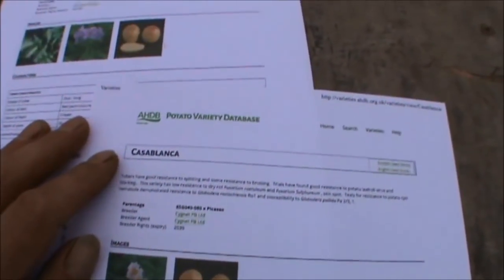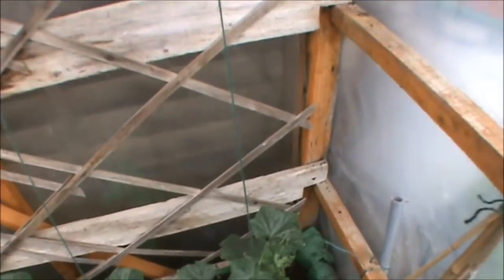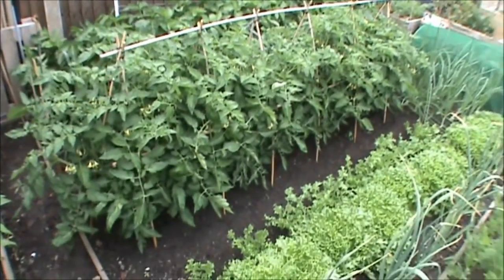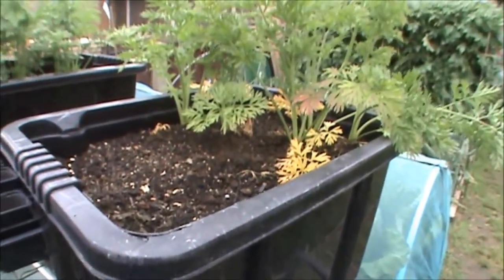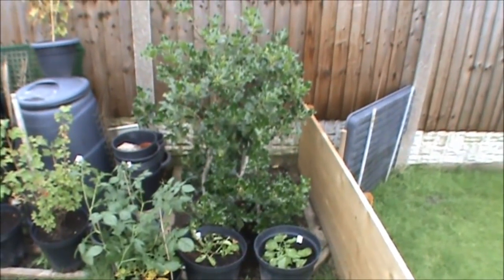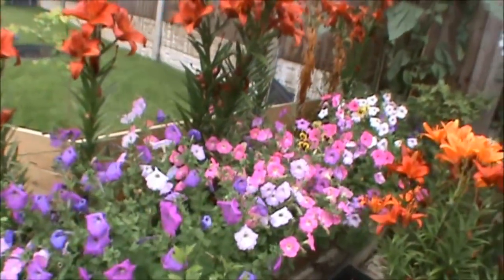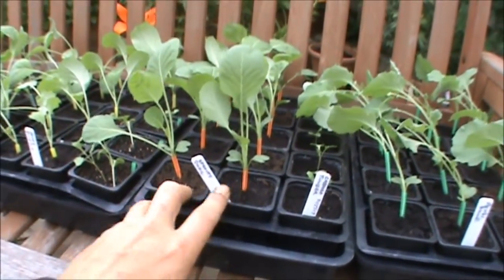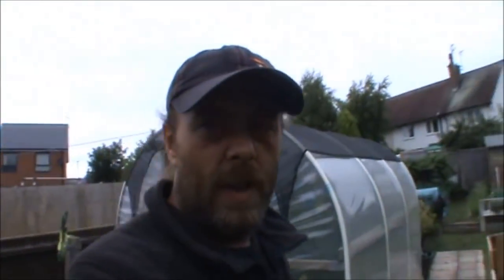Garden update 30 6 17 (A Complete Tour)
Look round the garden at everything that is growing and some information about the cassablaca potatoes that are splitting at the allotment.
Also Kain makes an appearance to be fed.

late sowing Carrot variety Jitka F1 by Johnsons seeds